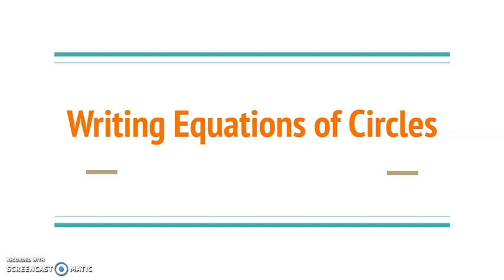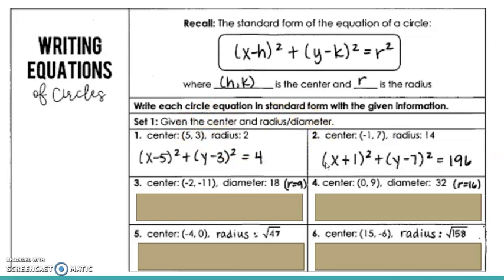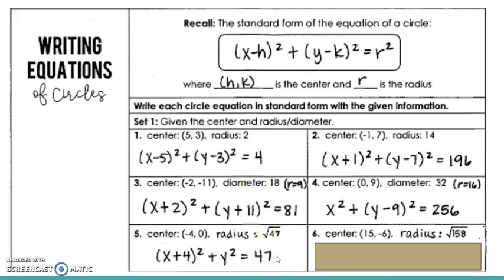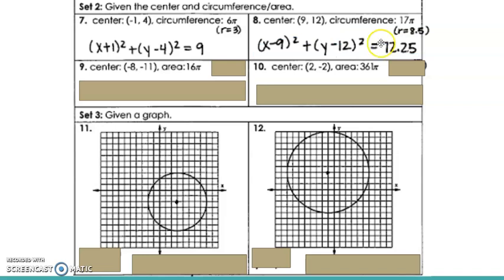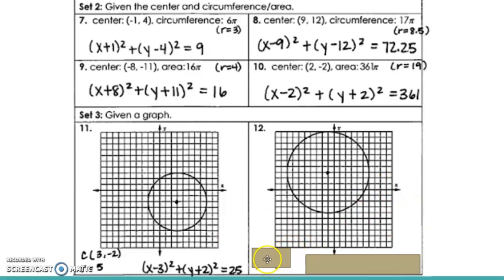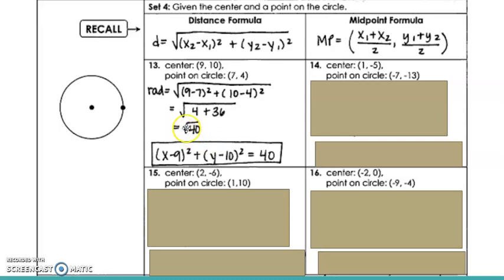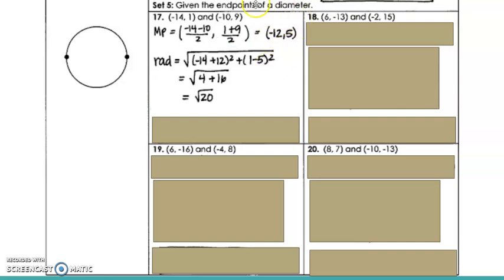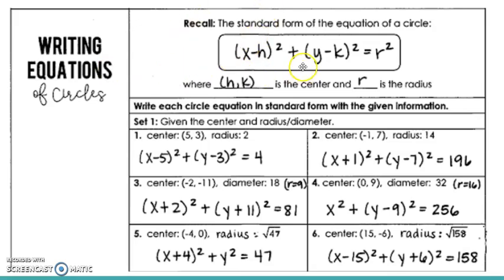Unit 2 Writing Equations of Circles Notes